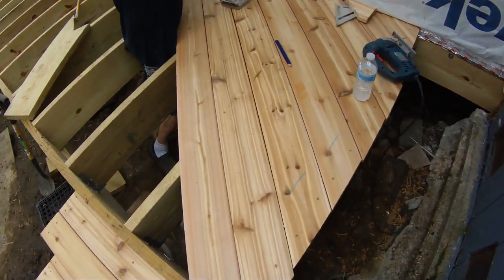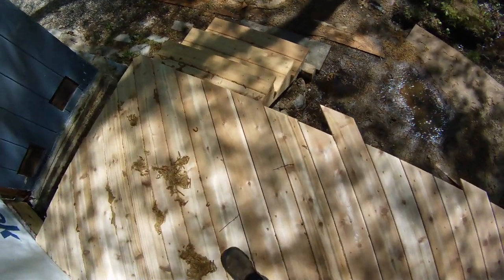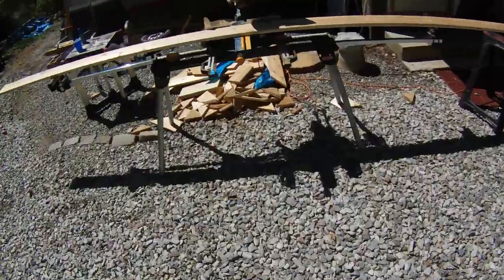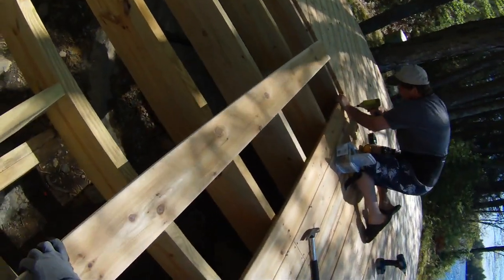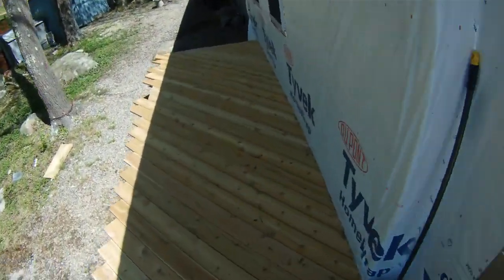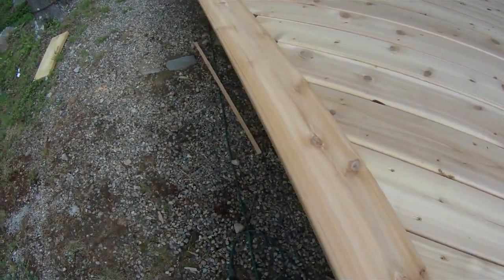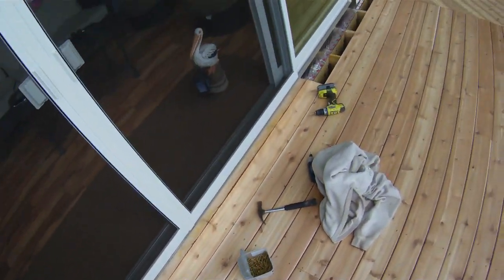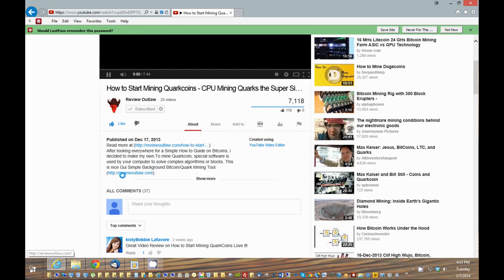Deck Building - P3 - How to install Cedar Decking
The Last Stage of the Deck Build time to Install the nice Cedar Decking, Here i lay the Decking out in many different directions 45 Degree along with Parallel and Vertical.